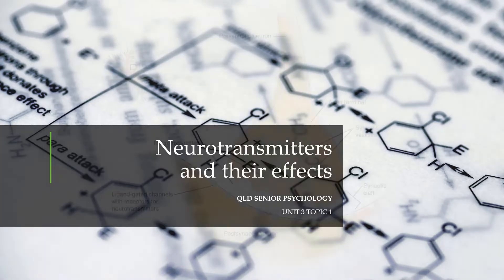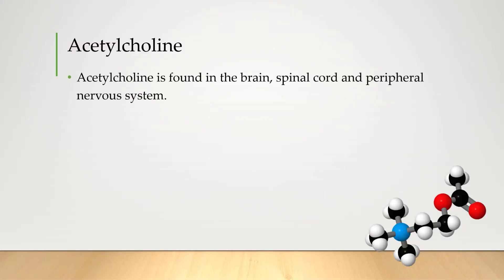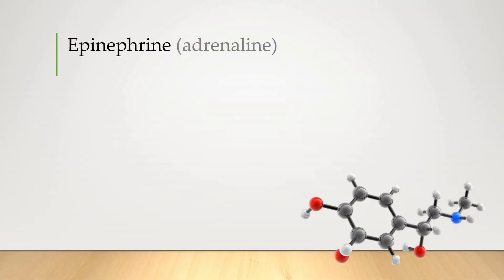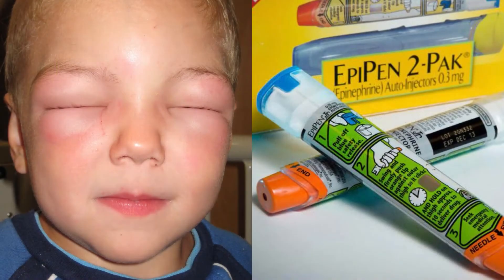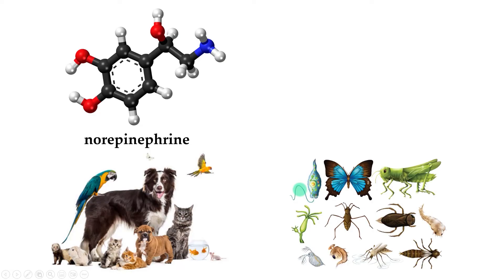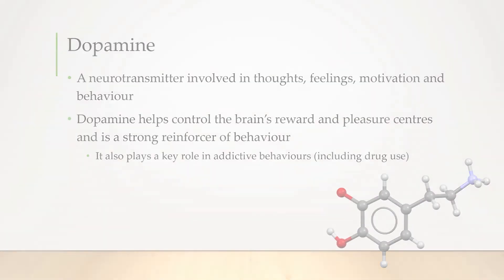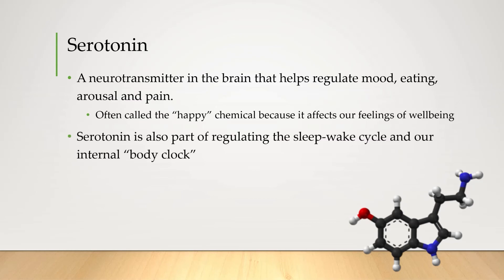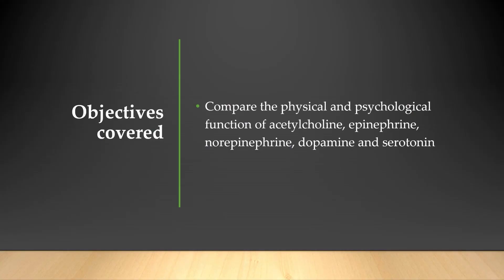Neurotransmitters and their Effects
Objectives covered
✔️Compare the physical and psychological function of acetylcholine, epinephrine, norepinephrine, dopamine and serotonin

Brisbane Australia